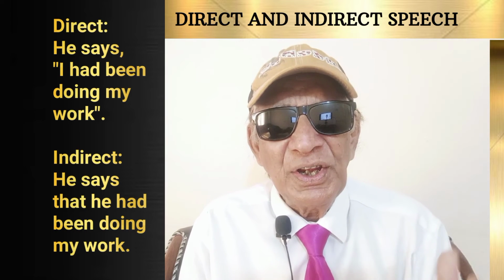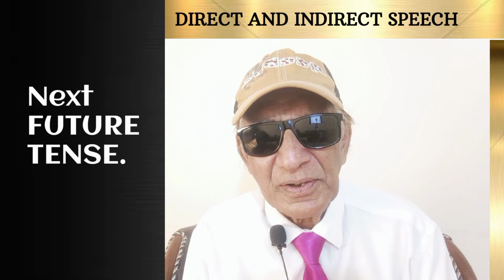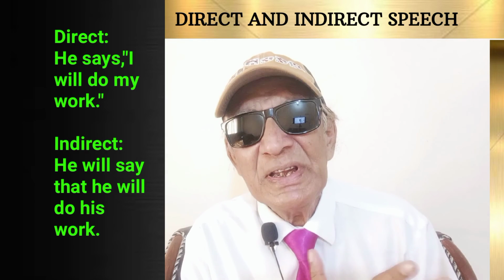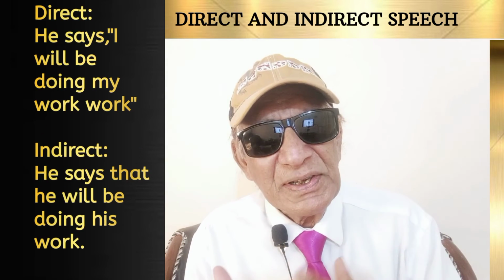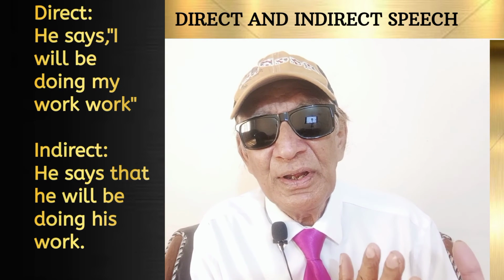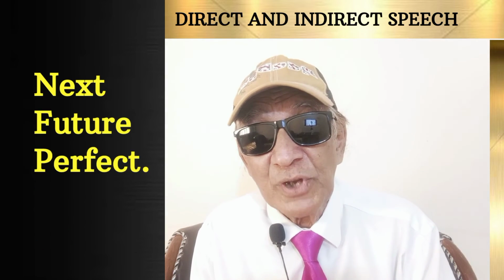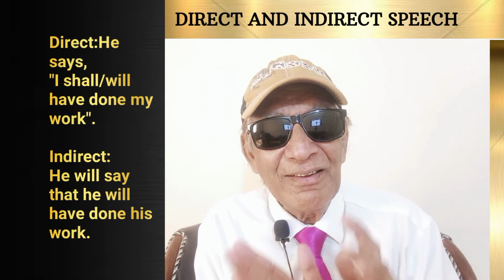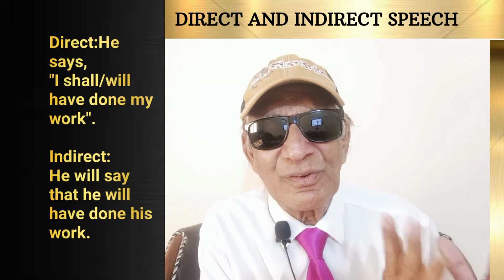Narration part.1.How to.convert direct speech into indirect.@it is all about grammar.اردومیں سمجہیے